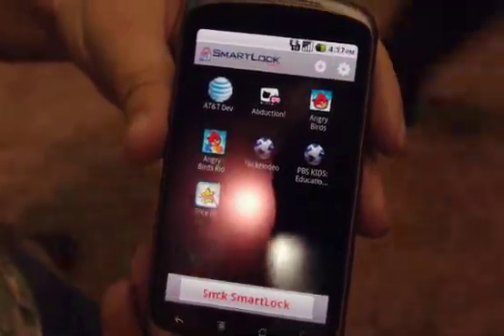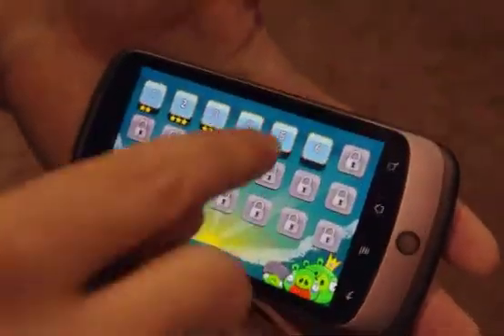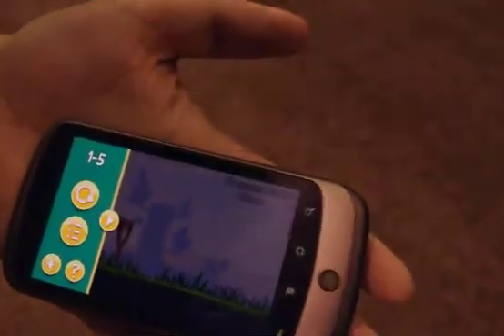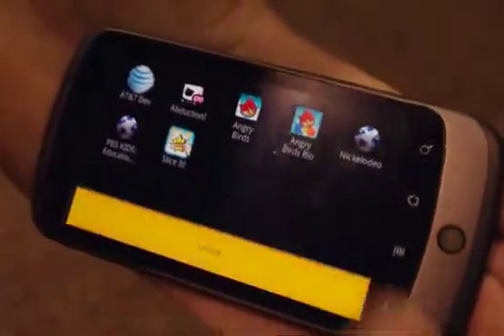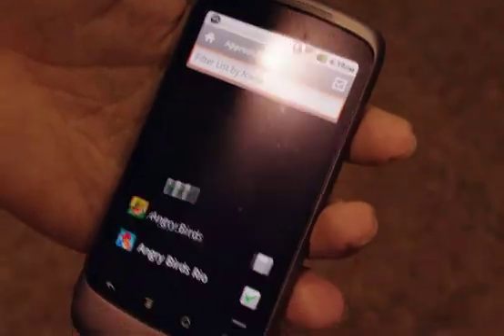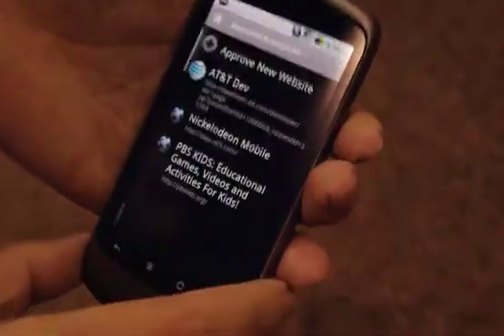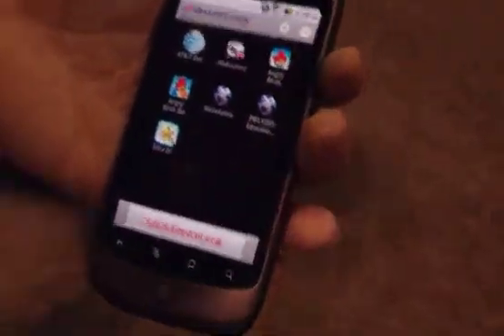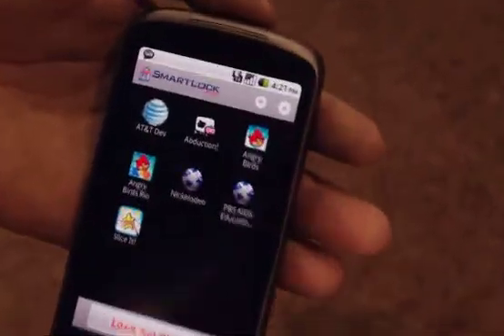Smart Lock Pro demo - keep your child's prying eyes from Android phone